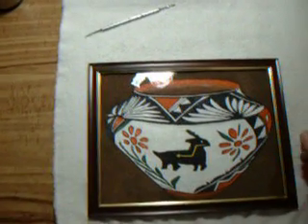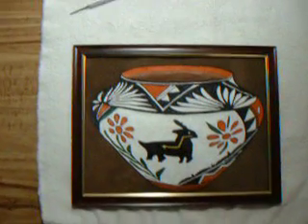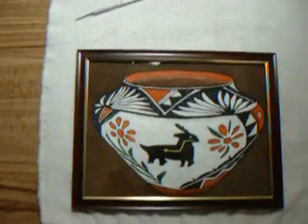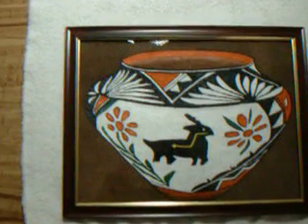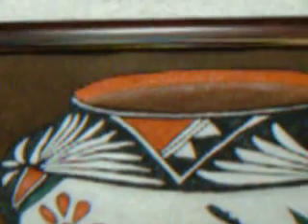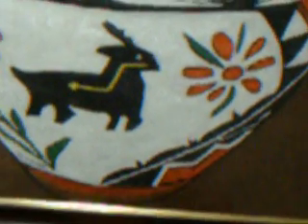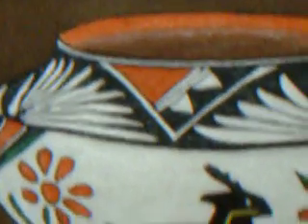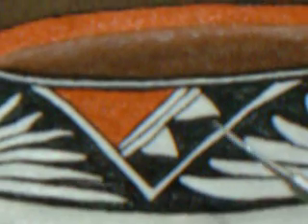Leather Painting 11.5 x 8"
This was one of my more laborious projects. I started with quality upholstery leather and hand sanded the fluffy leather down to a suede like finish. Washed and prepared the leather, then I drew my basic design. The detail is rather outstanding and the project took about a week to complete. Since the canvas side has a suede like texture, you have to be careful when adding color, not to let it bleed out of the space you want that color to remain in. This type of work drinks your leather dye and yet, you have to be precise in its application. I used tooth-pics to do some of my fine lines, all and all, the piece really, looks nice. The second video shows the piece framed.